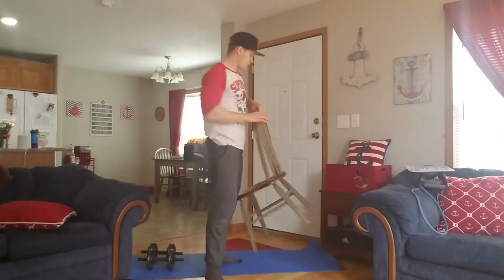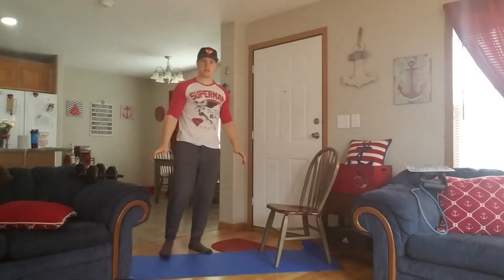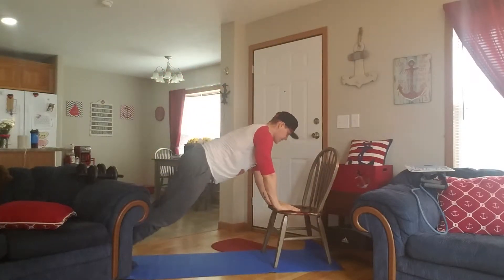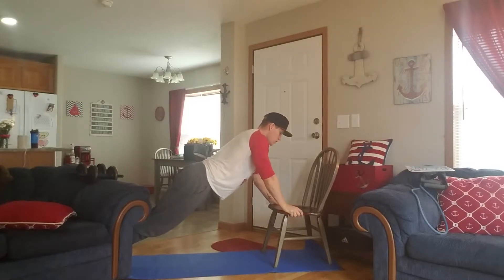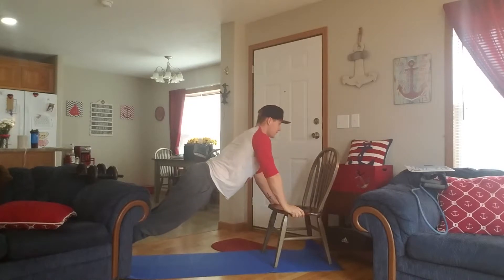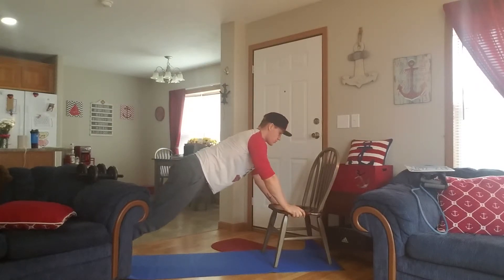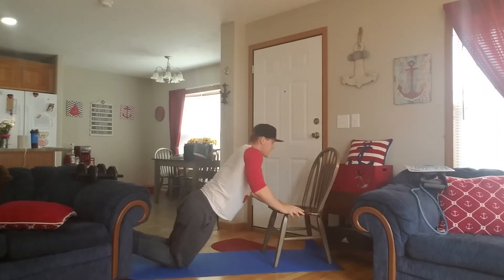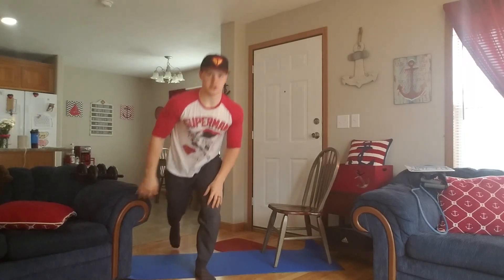Incline Push Up